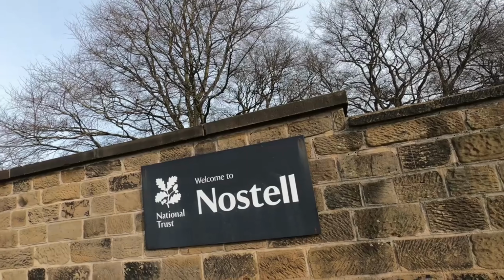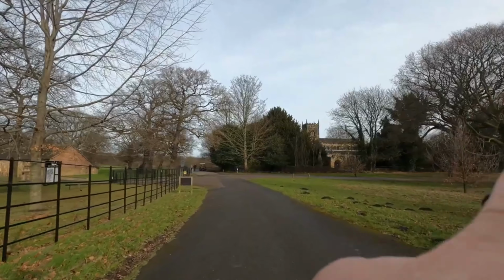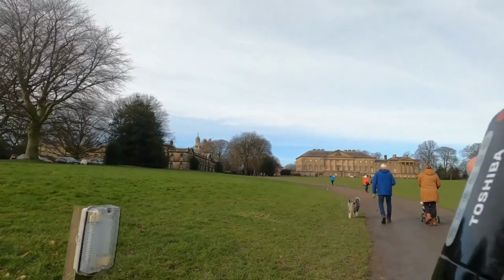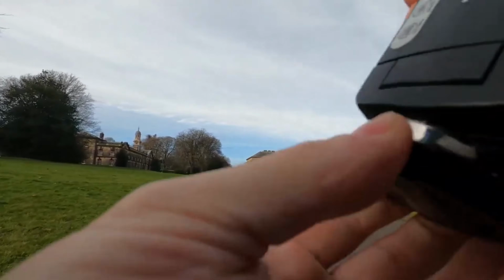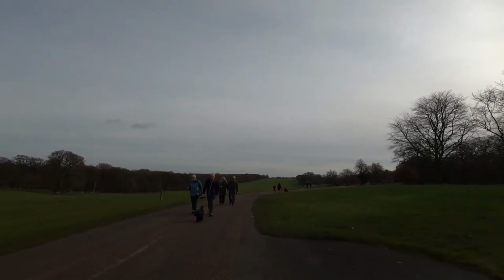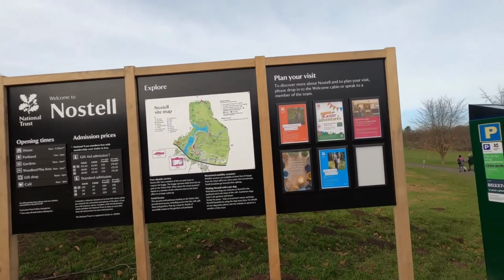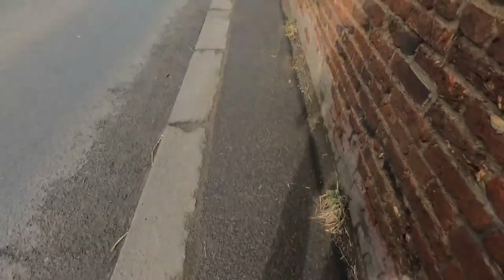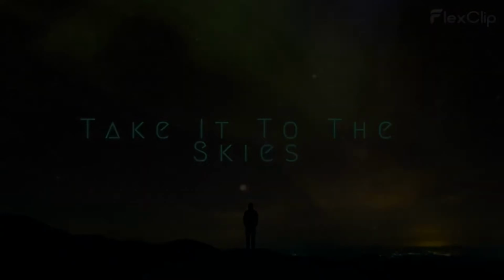You're Not Allowed to Fly a Drone! (re-upload due to copyright)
LB take a look at Nostell Priory and grounds.

Nostell Priory is a paladin style mansion in West Yorkshire!

We were told we were not allowed. But let the manager know the facts of us not being on the ground and the fact drone assist shows there is no NFZ over the site just a yellow warning zone due to the air ambulance nearby.

@DJEMEDIA Channel link for more (if not better) National Trust Videos take a look at Nostell Priory and grounds.